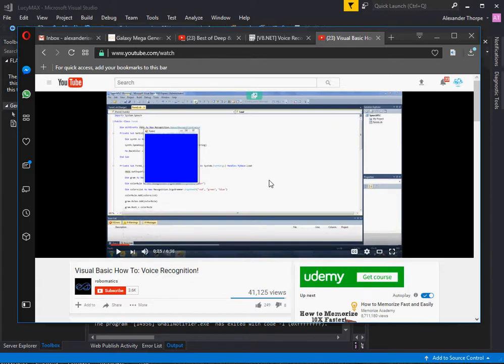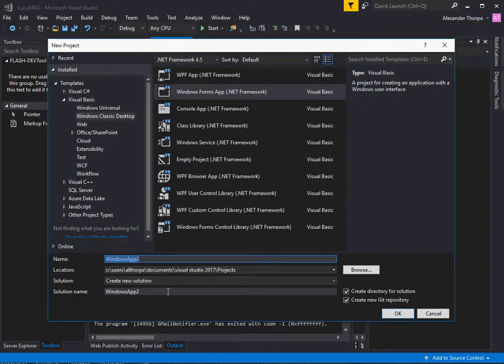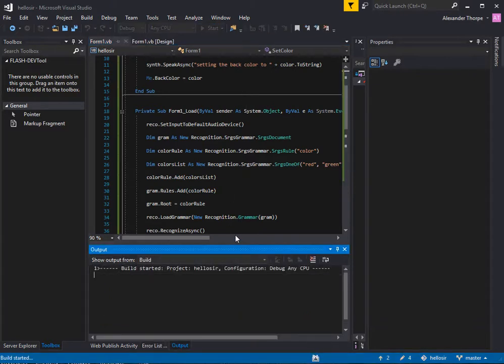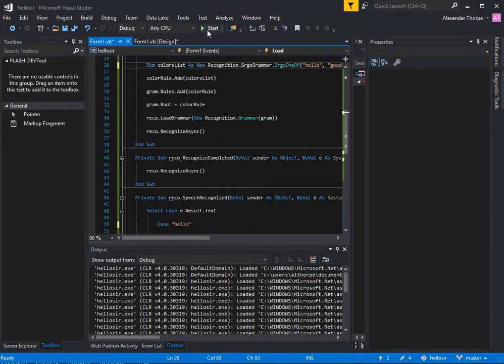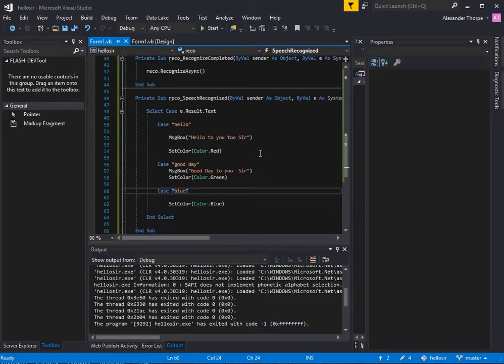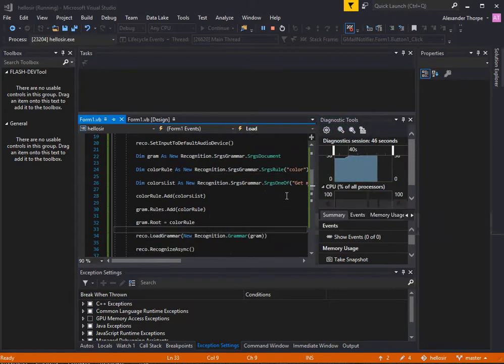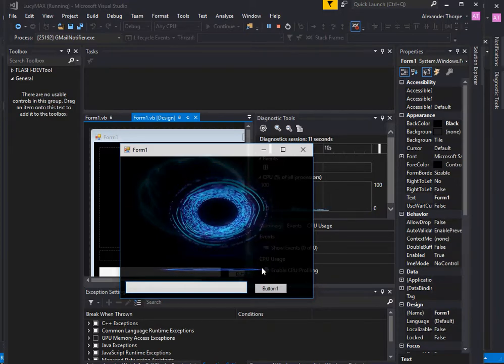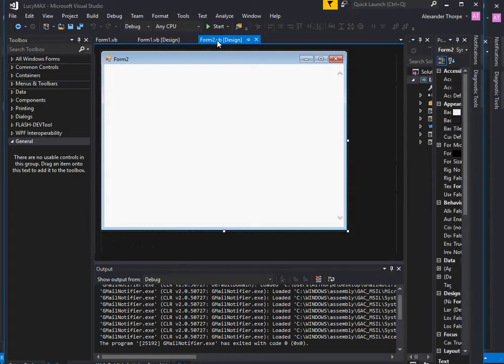Visual Basic How To: Voice Recognition 2017 from Color to speech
Hay you-tube  her is the link to the starting code of this project